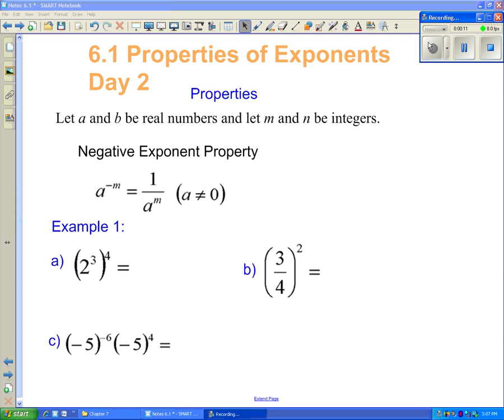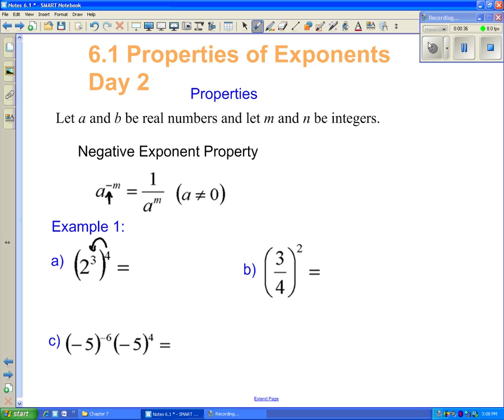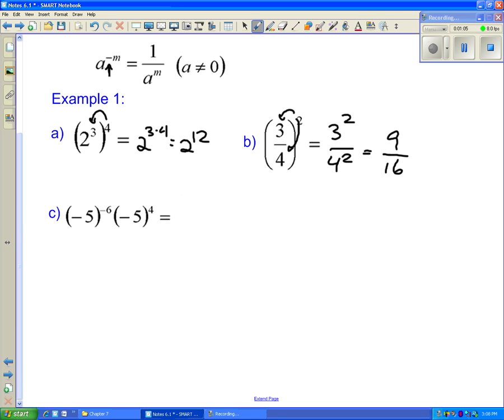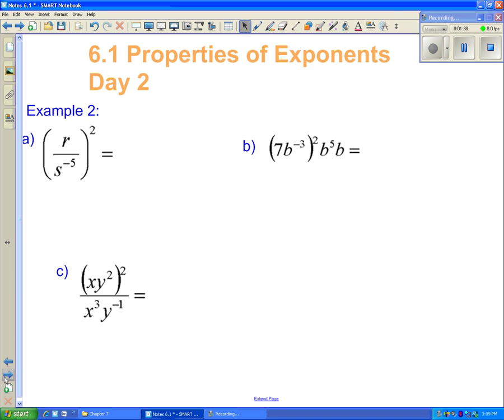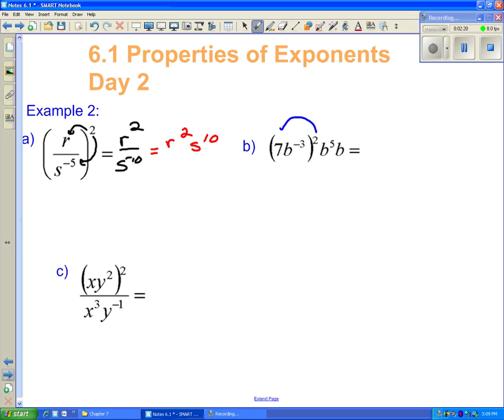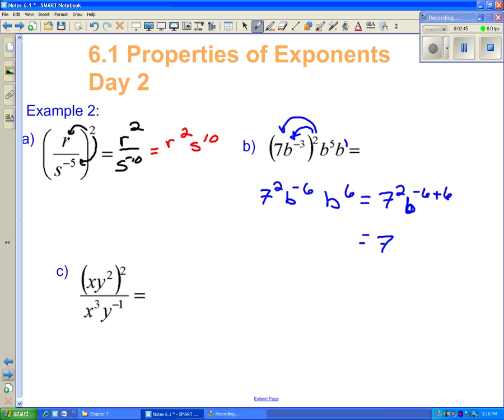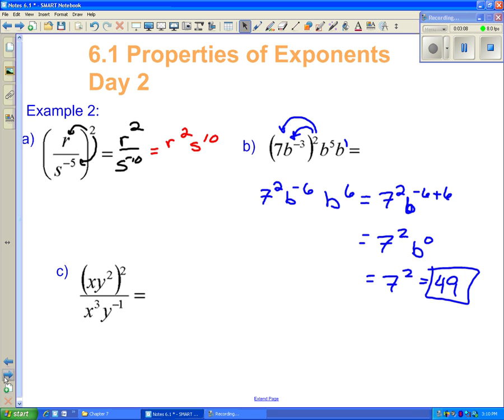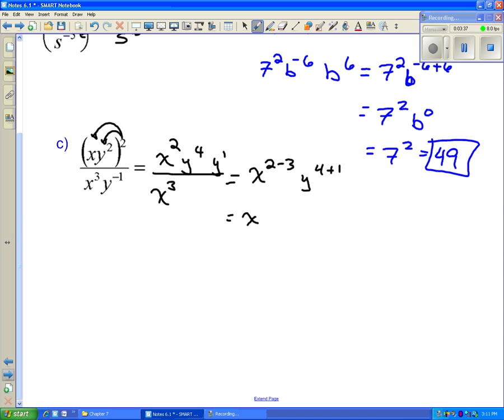6 1 Properties of Exponents Day 2